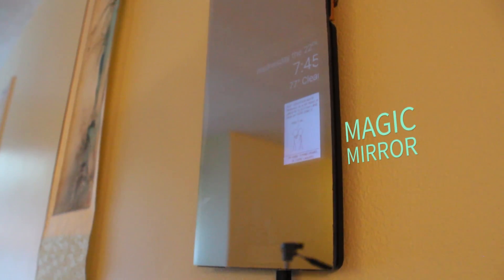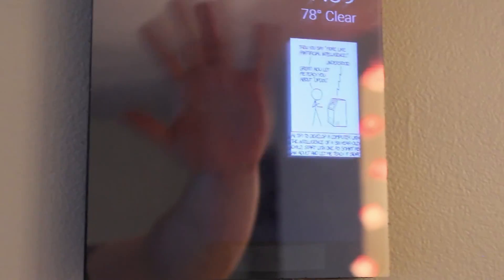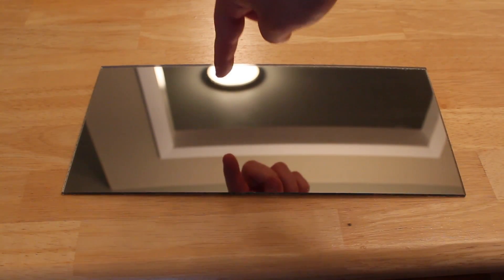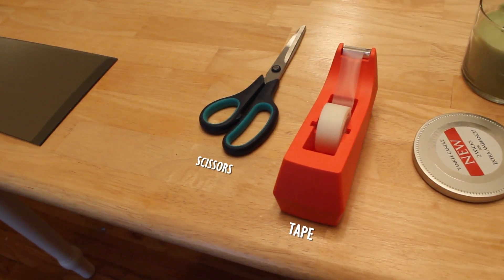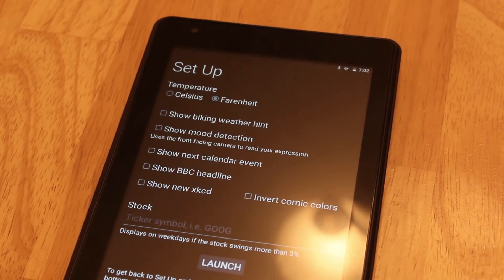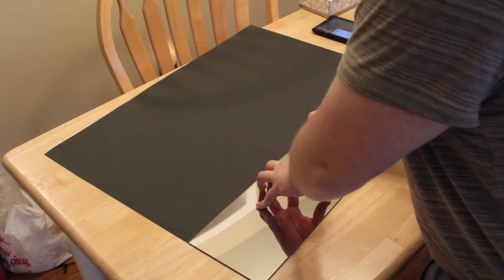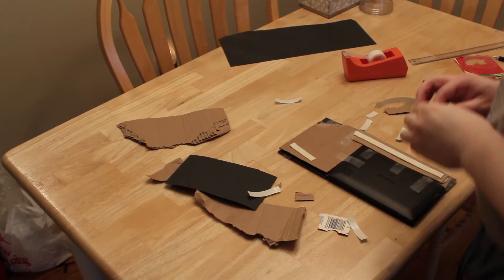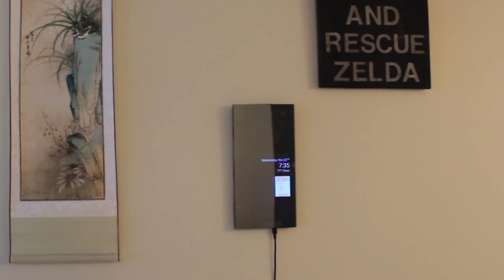How to make a basic Magic Mirror / Maximum Tips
Welcome to our tutorial on how to create your own DIY magic smart mirror! In this step-by-step guide, we'll show you how to select the right materials, assemble the hardware and software, and configure the mirror to display the information you want. Whether you're a beginner or an experienced maker, this tutorial will provide you with all the information you need to create your own magic smart mirror, which is a great addition to any room in your home. With your magic smart mirror, you'll be able to check the weather, time, and other information right on the mirror.

We'll cover everything from selecting a screen, to setting up the mirror, to customizing the interface. So, grab your tools and let's get started on making your own magic smart mirror!

Intro: "Vanialla Choco- Chiptune!" by farhanfarhan
"Growler" by Riot
"Haus Guest" by Gunnar Olsen
"Move Ya" by Max Surla; Media Right Productions
"Newsroom" by Riot